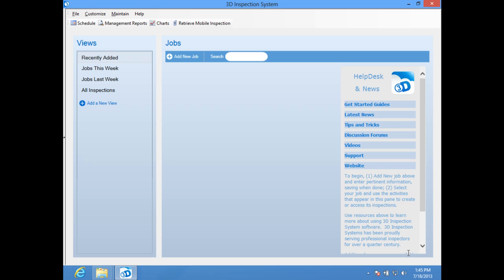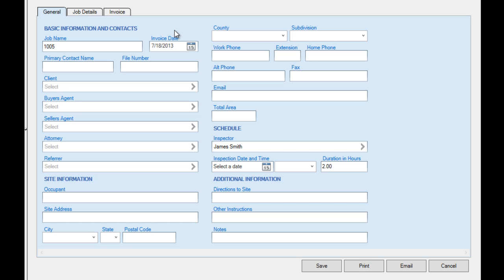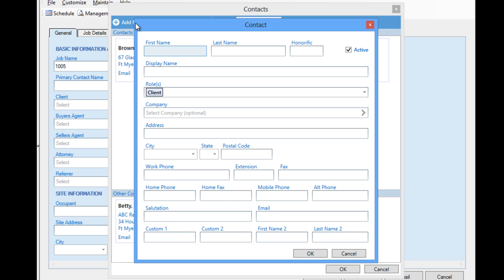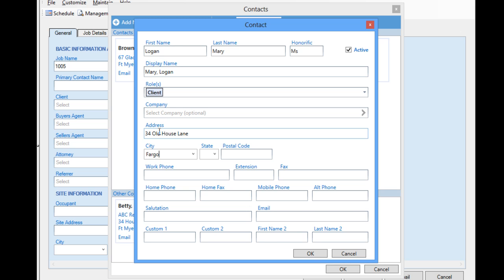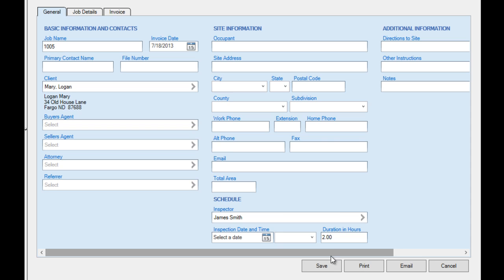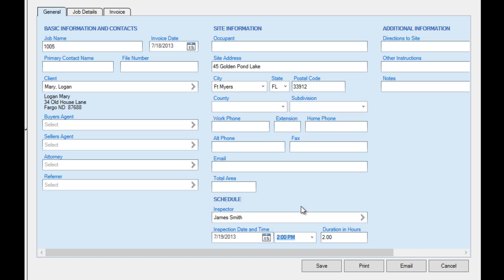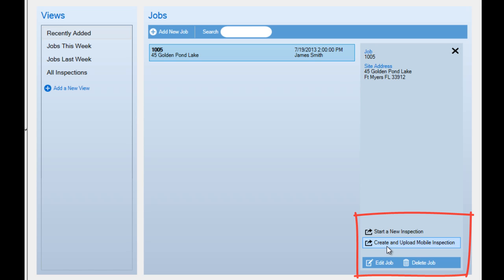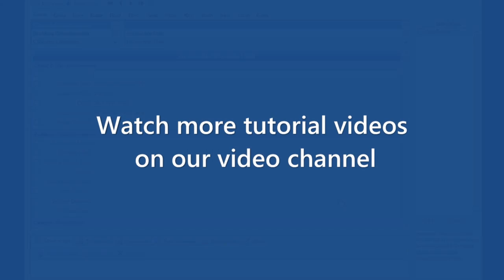Add a new job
Demonstration of how to add a new job and start a new inspection in Version 12 series of 3D Inspection System software. Some screen buttons or items may appear slightly different than the current release.